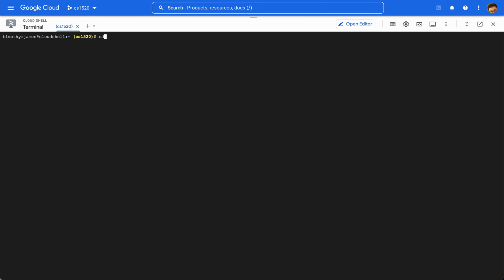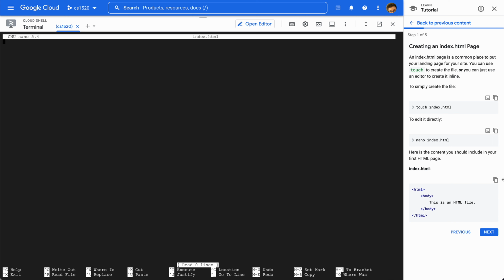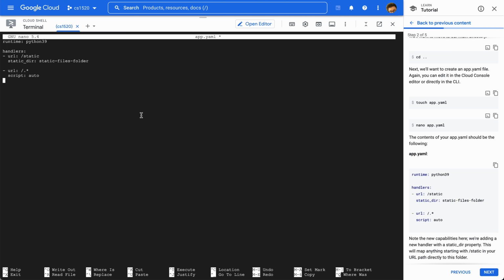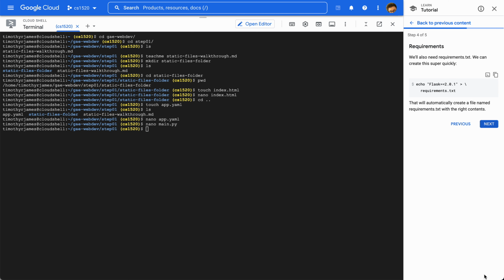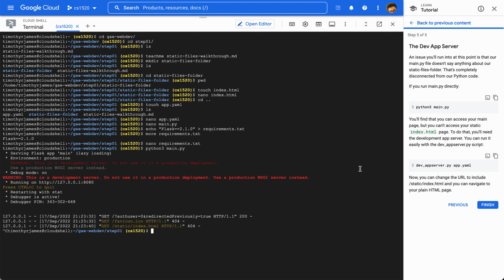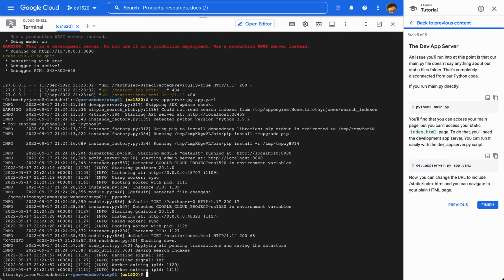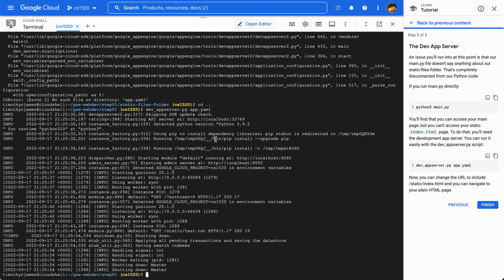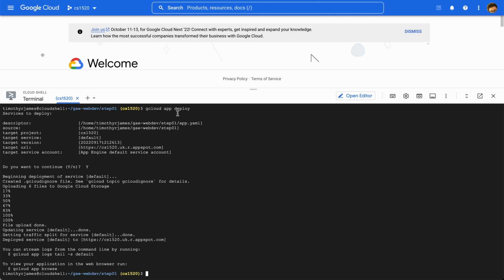CS1520 Lecture 09a: Demo of Serving Static Files using Google App Engine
This is a step-by-step demonstration of deploying a Google App Engine application that can serve static files.